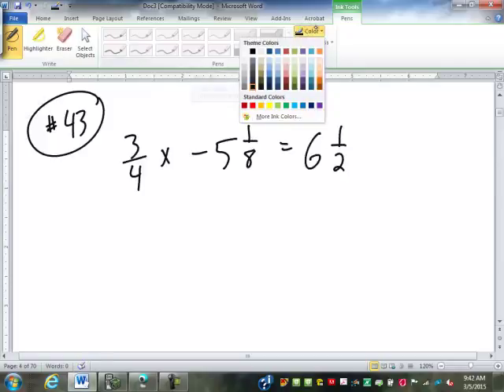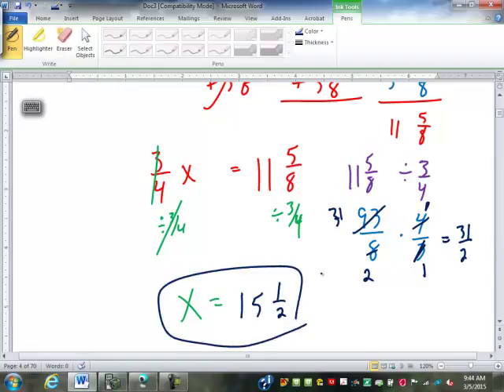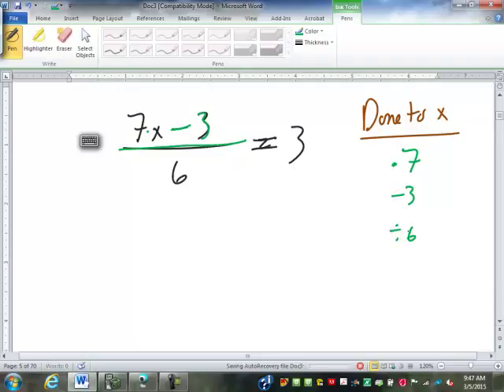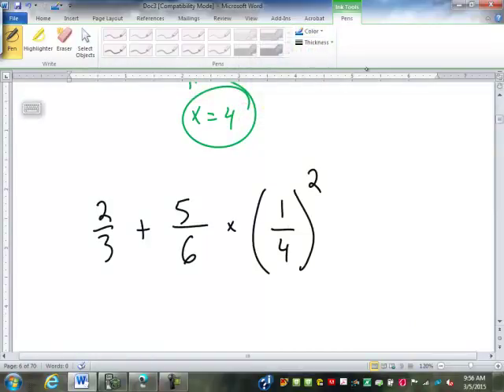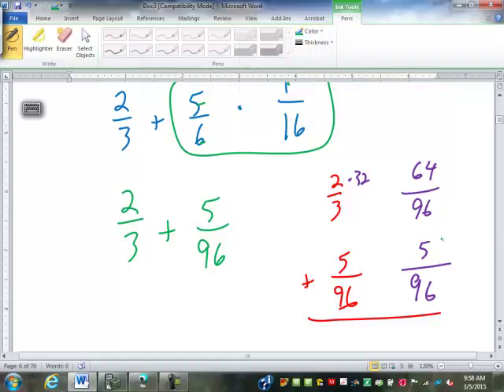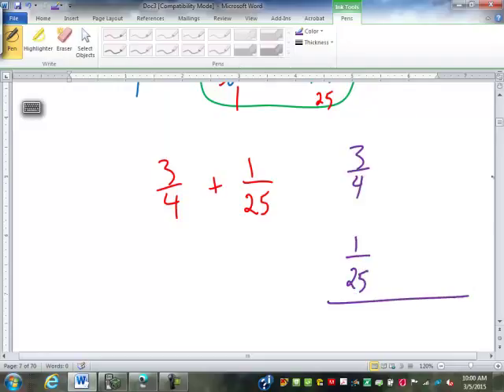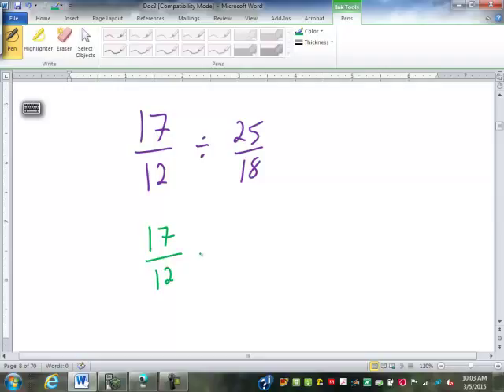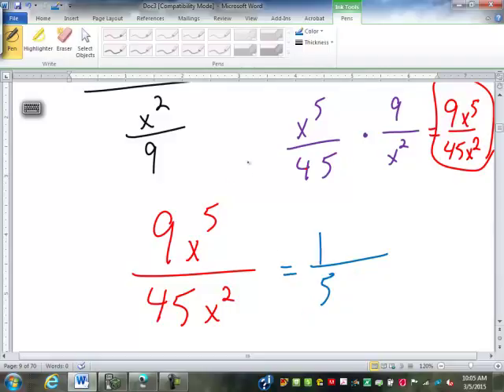Day 21 Test and Homework Questions